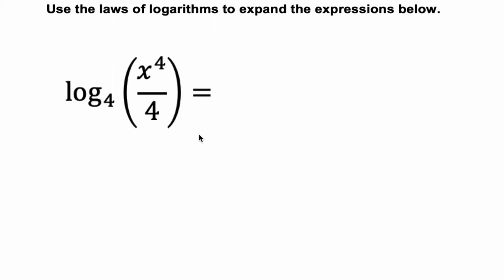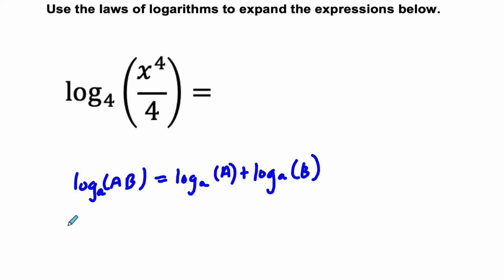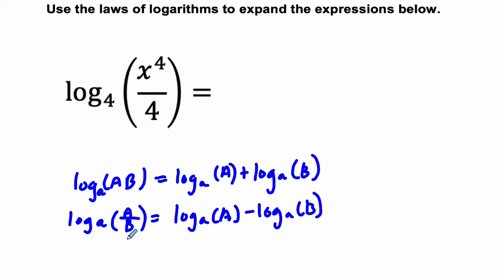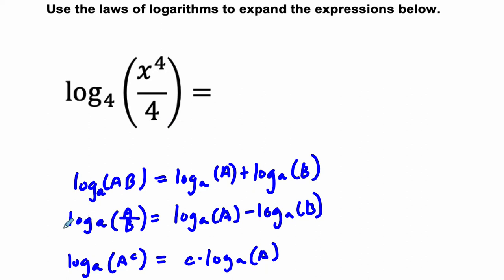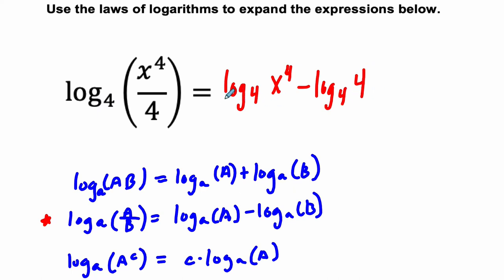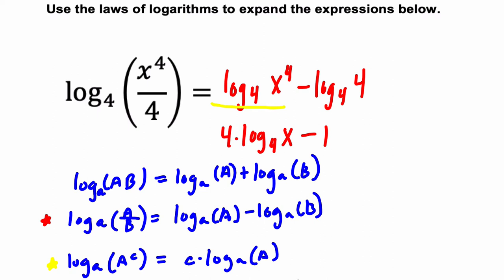Condense and Expand a Logarithm 00003